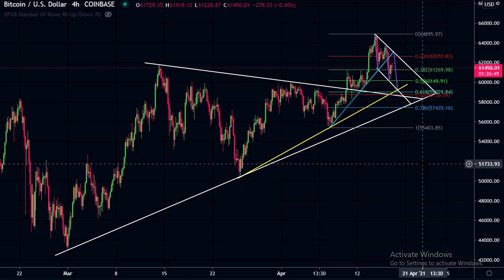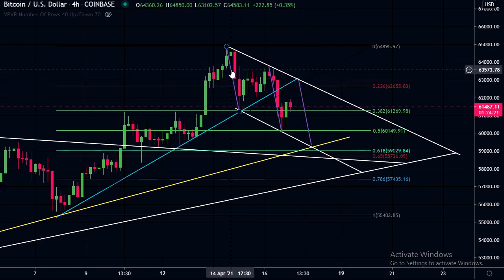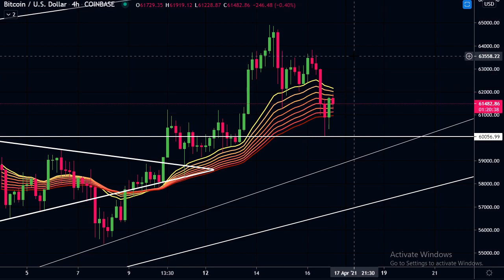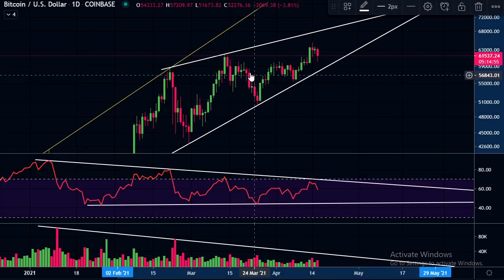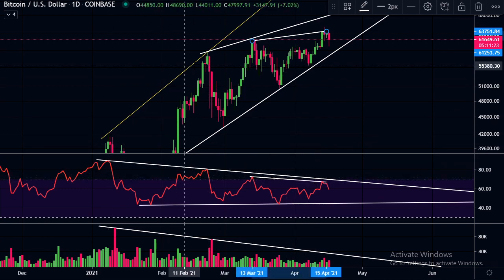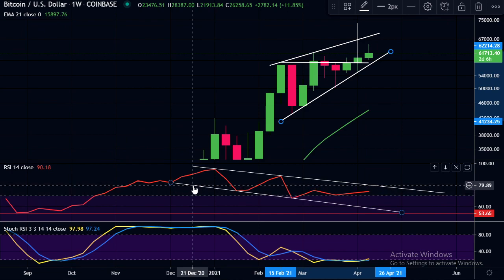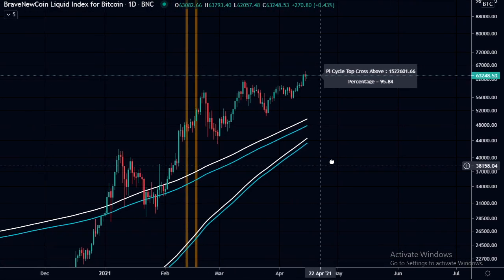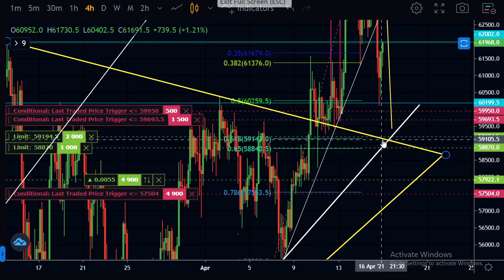Bitcoin Technical Analysis - One More Drop To Come?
Bitcoin TA
Trade Setups
Fibonnachi, RSI, EMA Ribbon, Futures Gap
Modified Pi Cycle Top Indicator Update